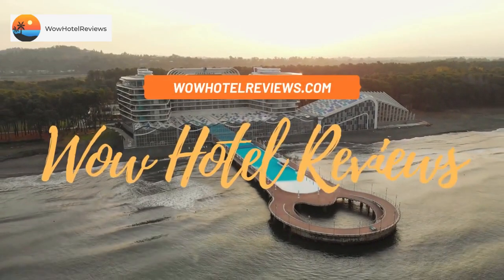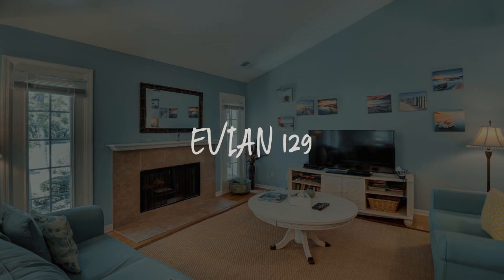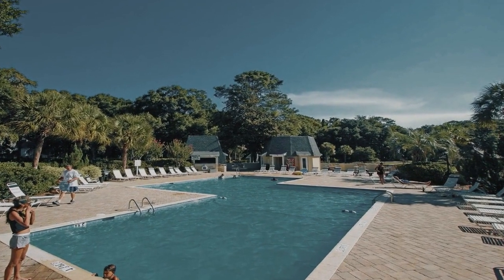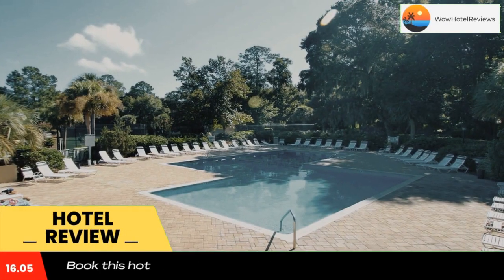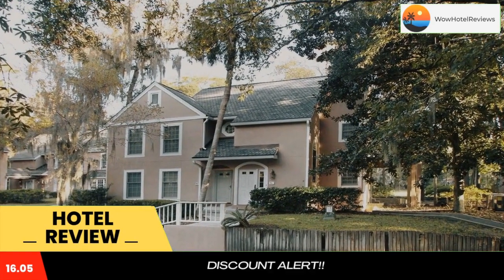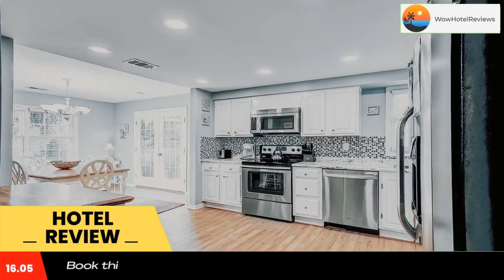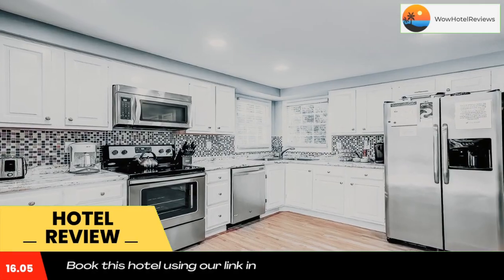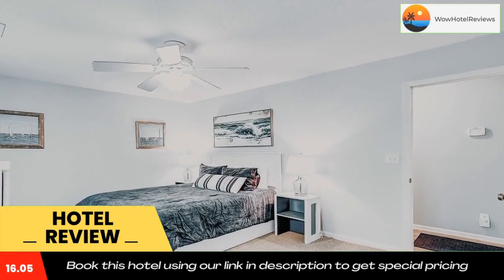Evian 129 Review - Hilton Head Island , United States of America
Evian 129

Located in Hilton Head Island, Evian 129 provides a garden and free WiFi throughout the property. Featuring an ATM, this property also provides guests with a playground. All rooms have a patio.

All guest rooms in the hotel are equipped with air conditioning, a seating area, a TV with cable channels, a kitchen, a dining area and a private bathroom with free toiletries, a shower and a bath. Evian 129 has certain units that include a balcony, and all rooms are equipped with a coffee machine. At the accommodation every room comes with bed linen and towels.

Guests at Evian 129 will be able to enjoy activities in and around Hilton Head Island, like cycling.

The nearest airport is Hilton Head Airport, 8.7 miles from the hotel.